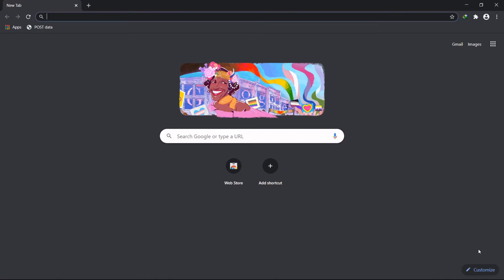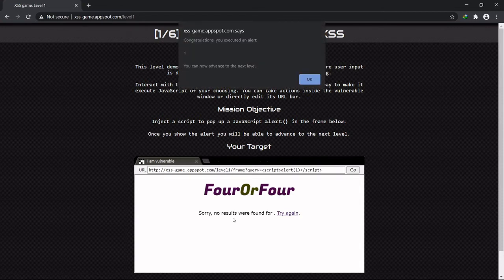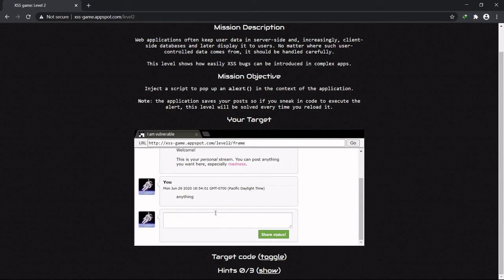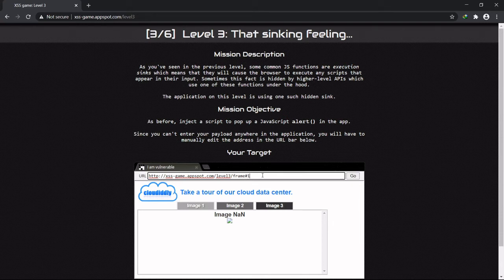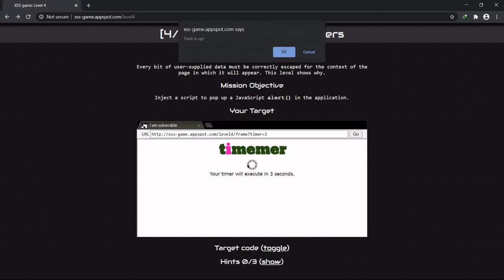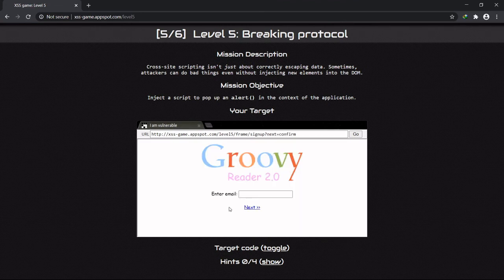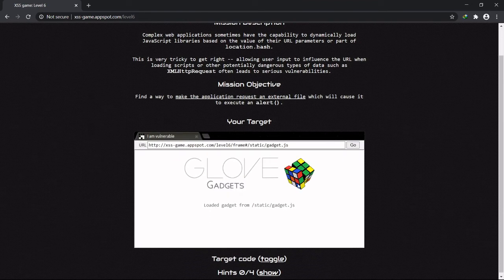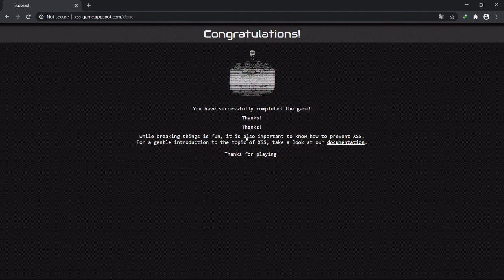XSS on live website developed by Google | How to complete all challenges of google XSS lab or game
This video the is the answer to how to solve all the challenges of Google XSS lab or game.
which is basically a game for those who are interested in penetration testing, hacking, or cybersecurity.
This website has different challenges to crack. Just pass a level and it will open the doors to the next level.
There are many other XSS labs as well like portswigger XSS lab, leettime.net XSS lab, etc. Solutions for which would be posted soon on the channel.